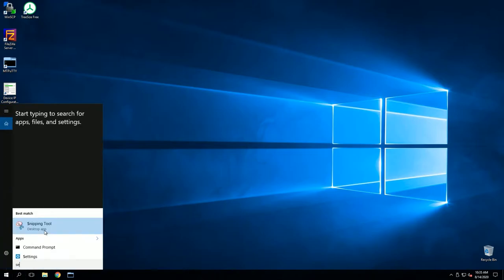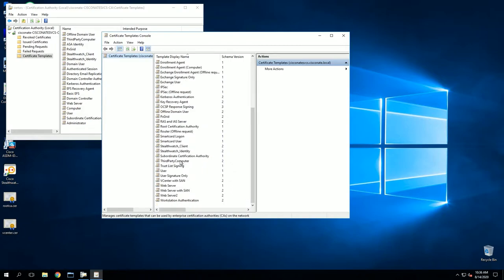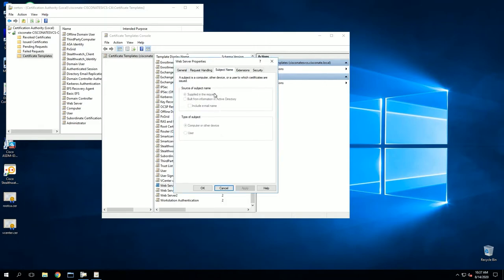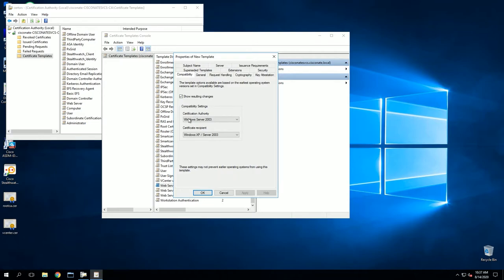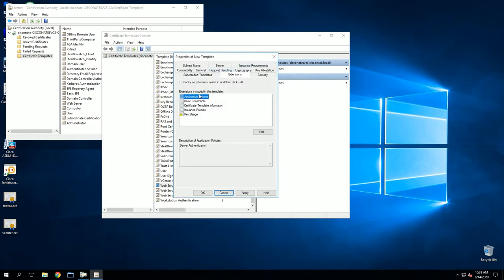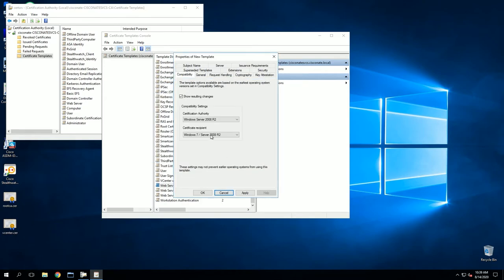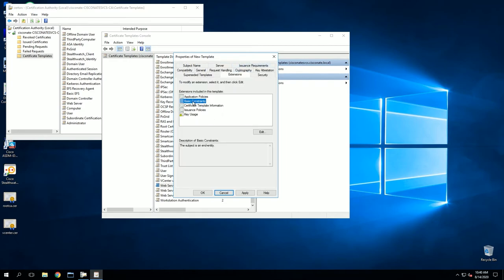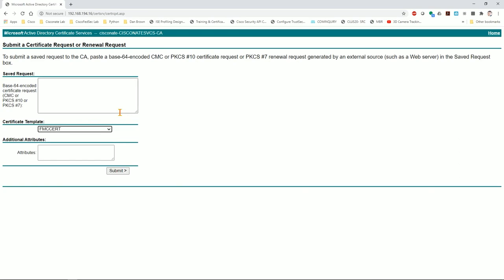Cisco: Security - PKI Certificate Templates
This video goes into detail about how to generate PKI certificate templates that will work with Cisco Appliance including Firepower, due to the "Basic constraints are not defined or critical" error message.

Links: N/A

INTRO: 00:00
TOPIC: 00:00:05
REQUIREMENTS: 00:00:44
RDP TO PKI SERVER: 00:01:34
TEMPLATE DISCUSSION AND GENERATION: 00:02:10
ISSUE TEMPLATE: 00:06:44
TEMPLATE VERIFICATION: 00:07:06